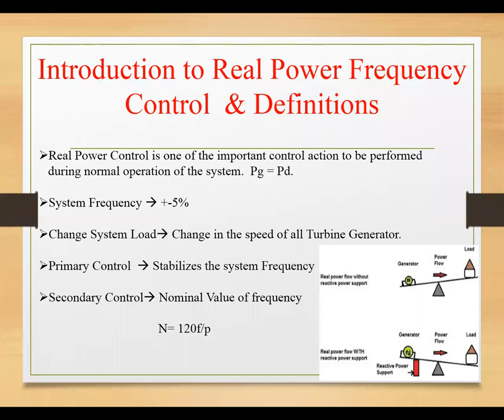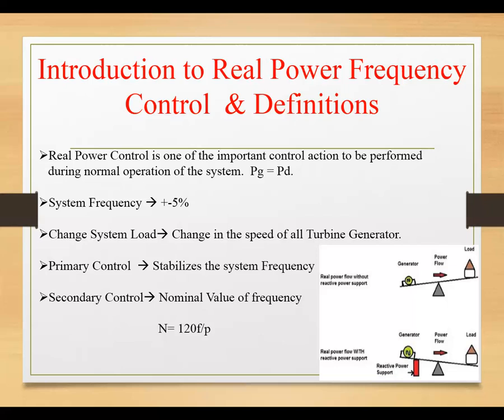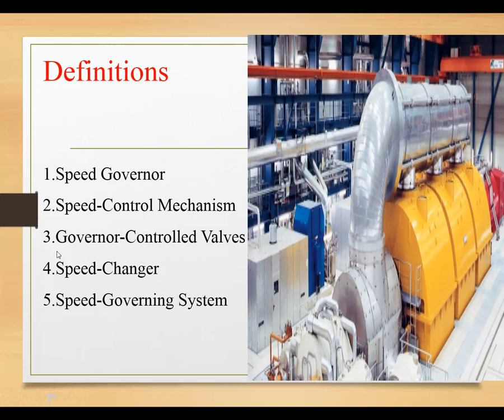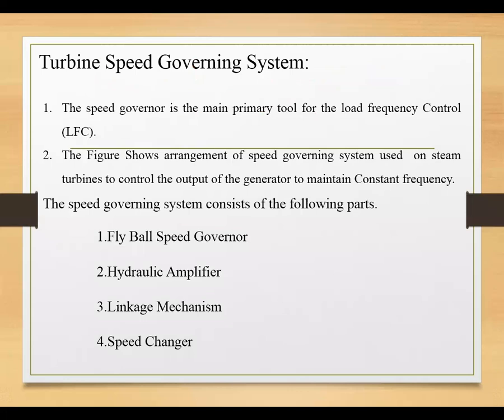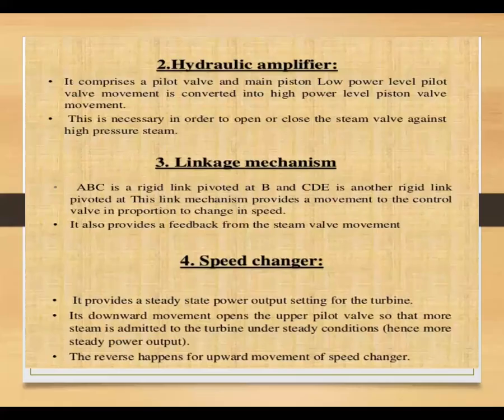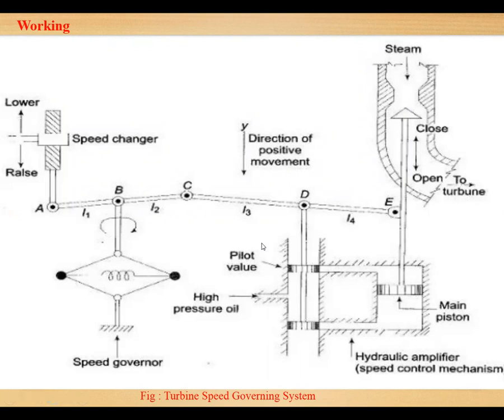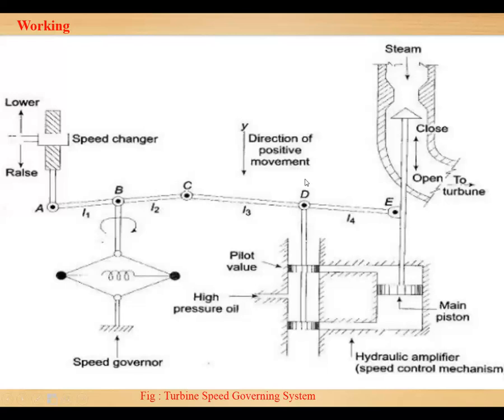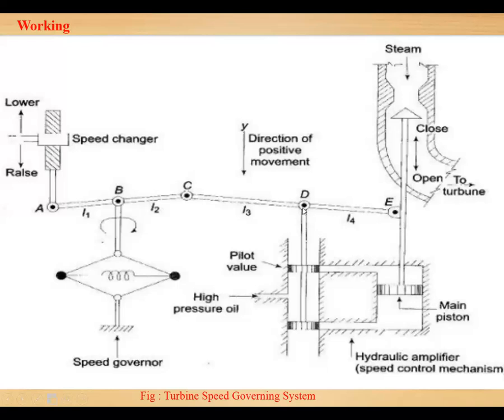Fundamentals of Speed Governing Mechanism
The speed governing mechanism controls the speed of prime movers like turbines and engines, keeping them stable under varying loads. It works by sensing speed changes, adjusting fuel/steam/water input, and restoring steady operation. This ensures constant generator frequency, stability in power systems, and safe machine operation.